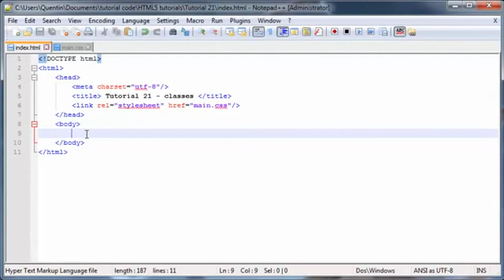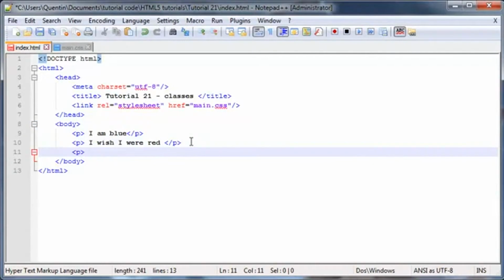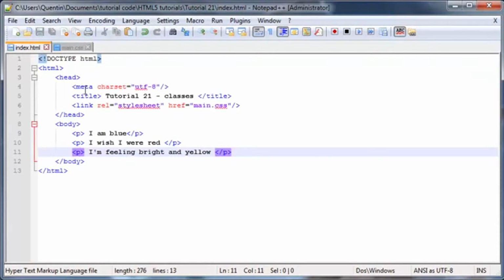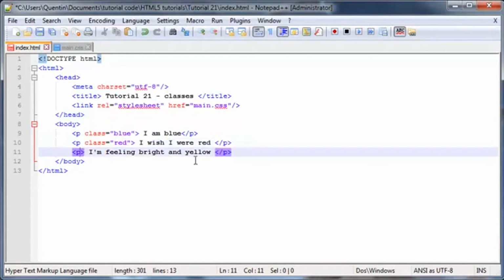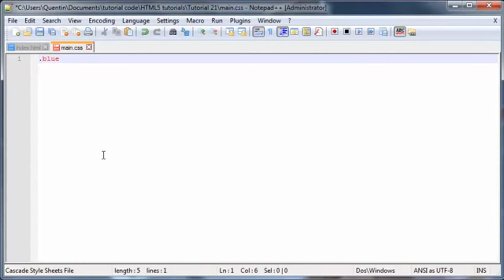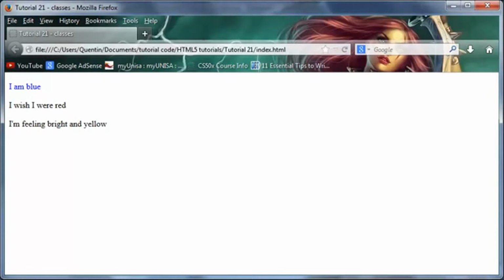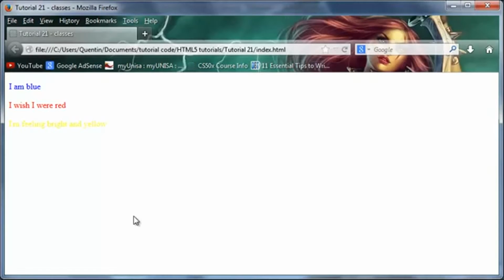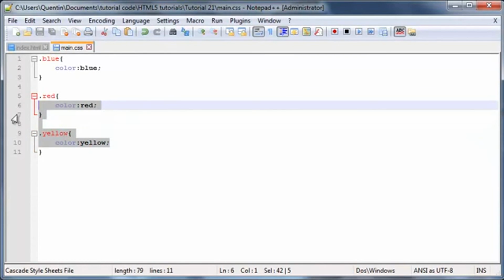HTML5 and CSS3 beginners tutorial 21 classes